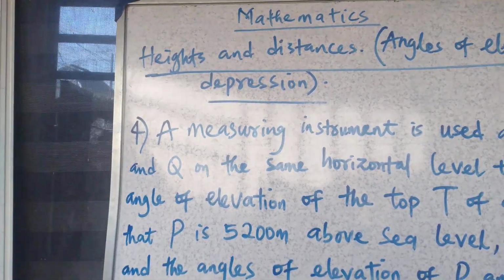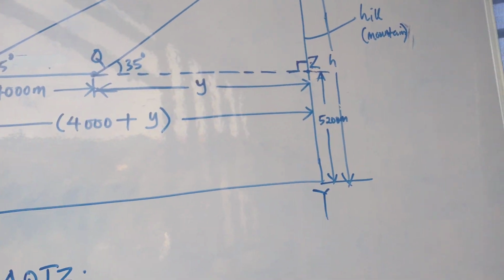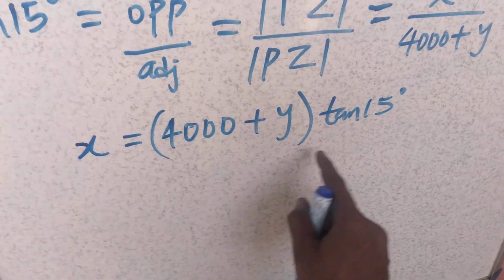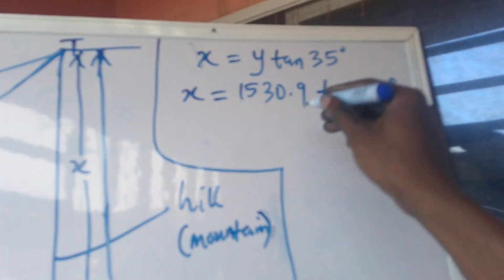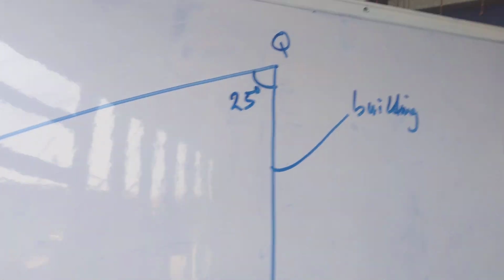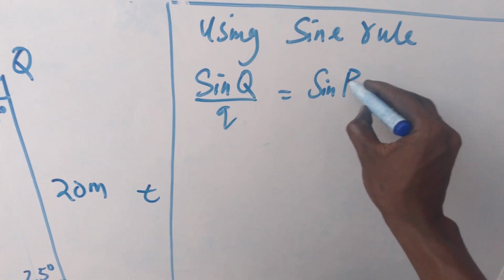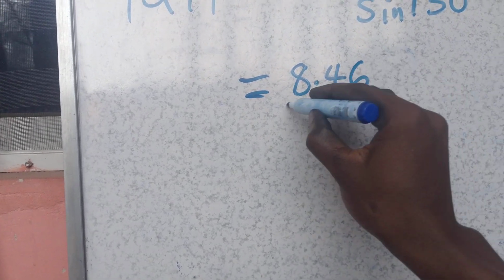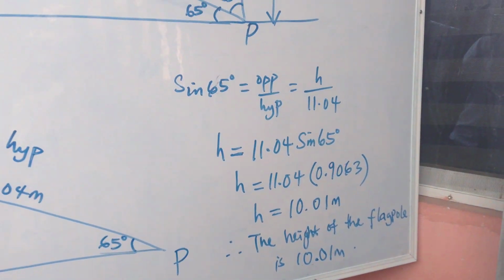angles of elevation and depression 5